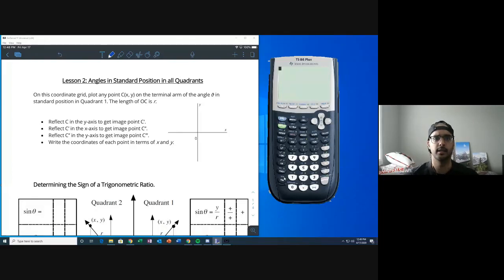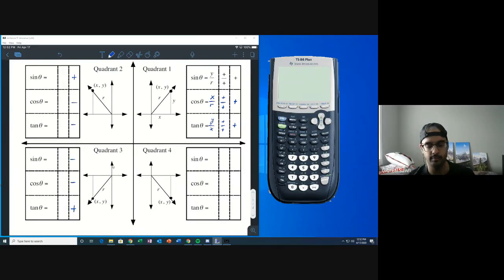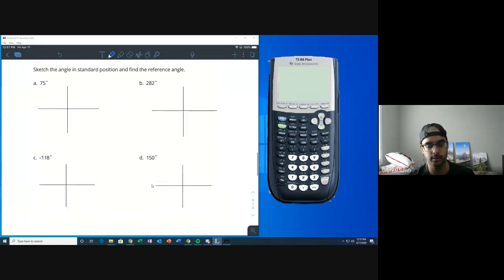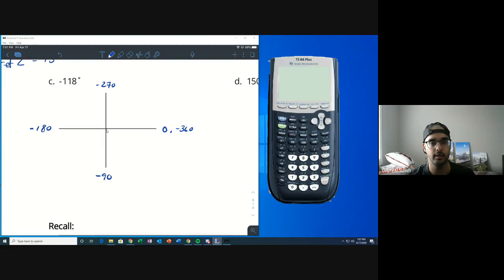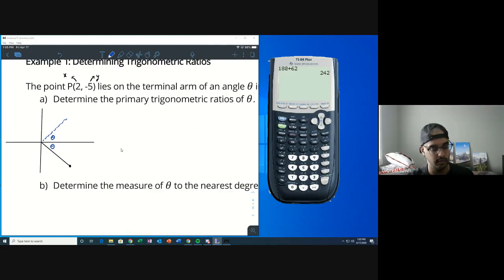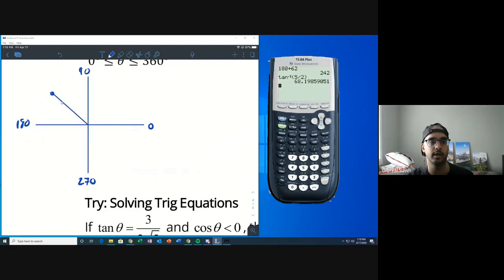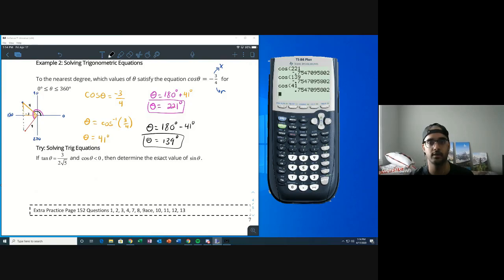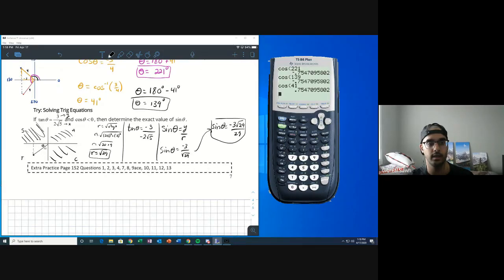Lesson 2 Standard Position in All Quadrants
Learn about angles in standard position using the Alberta program of studies for math 20-1